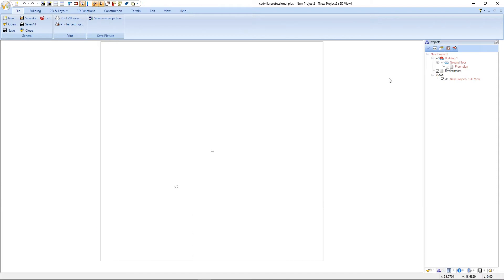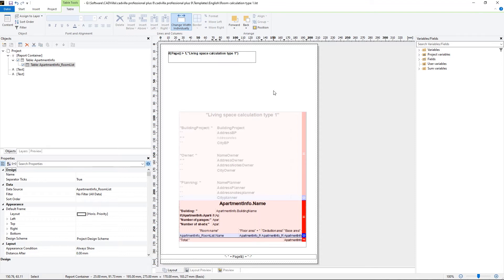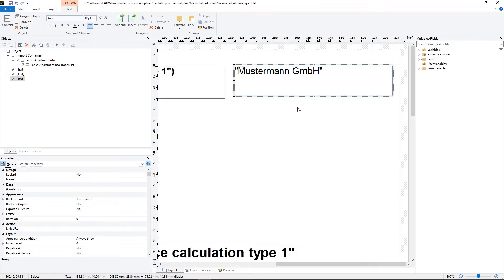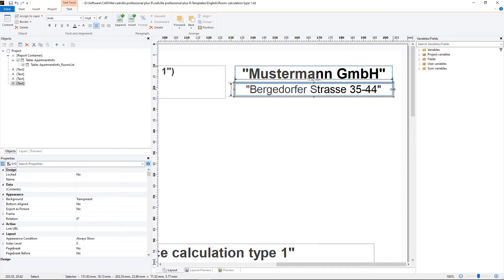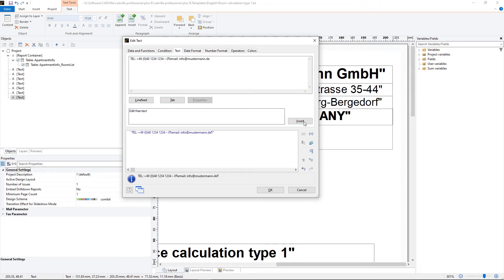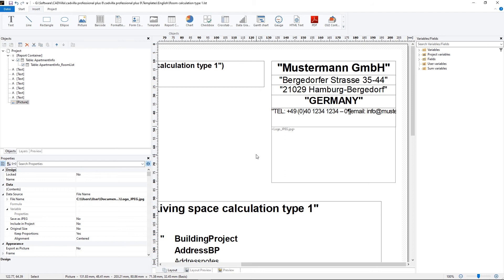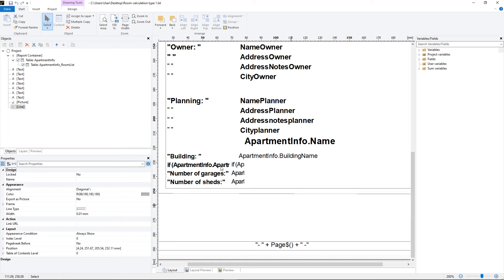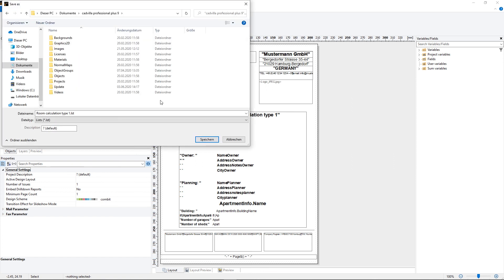cadvilla® Support - How to modify a title block template for reports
In this video tutorial we will demonstrate you, how you can modify a title block template  for our reports (eg. report for living space calculation).